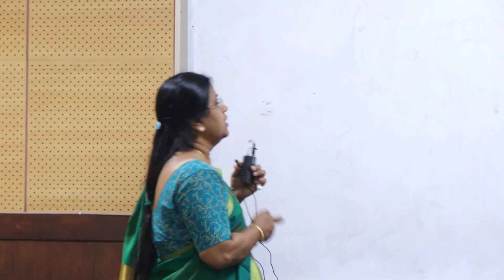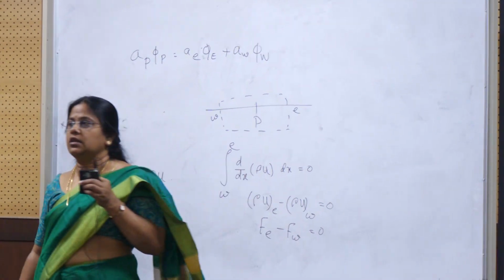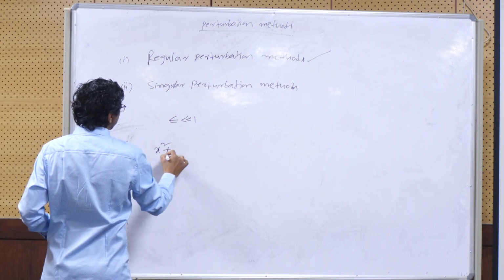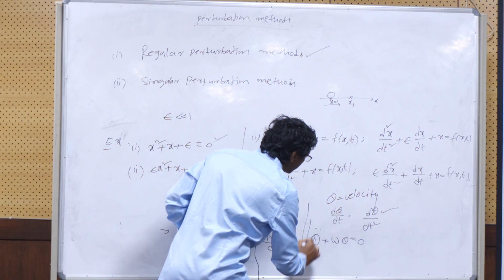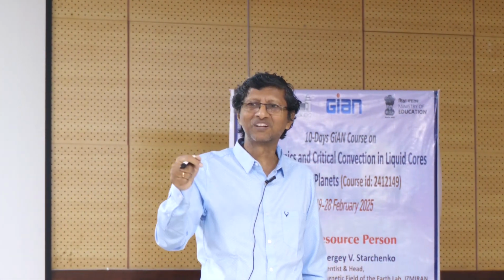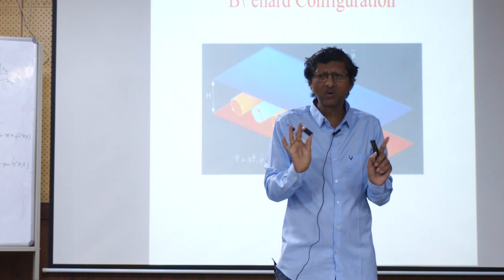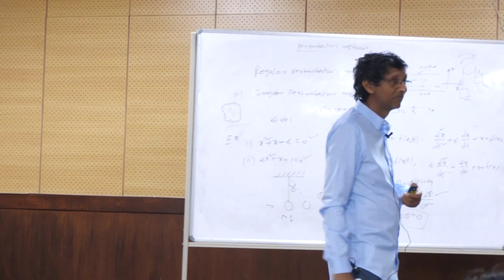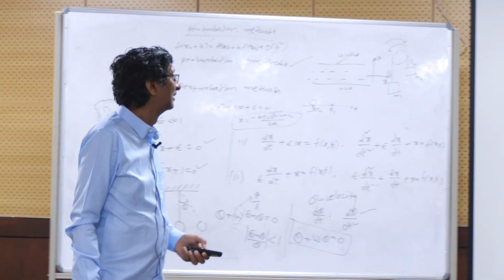L 09 Weakly nonlinear analysis hydrodynamic convection